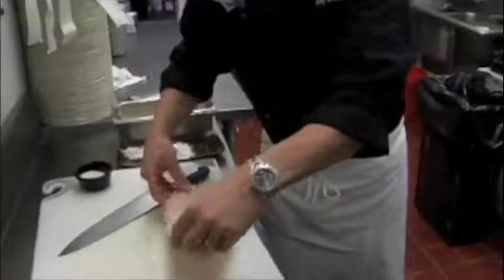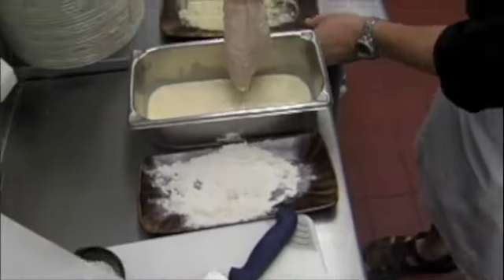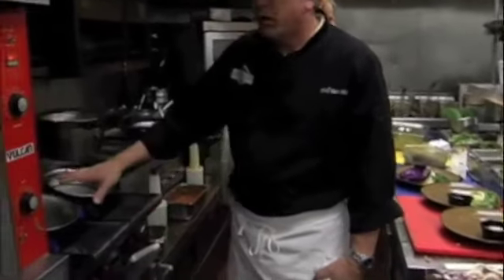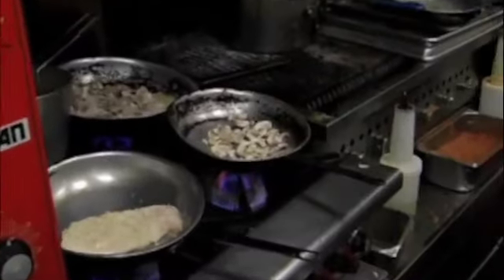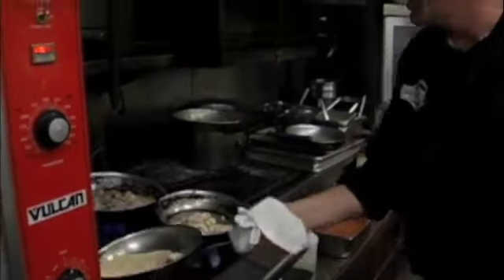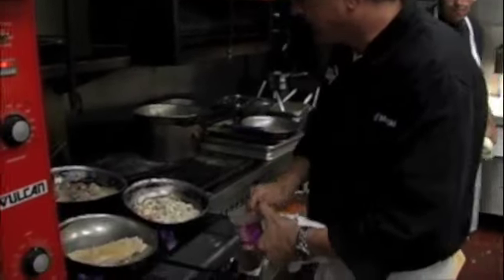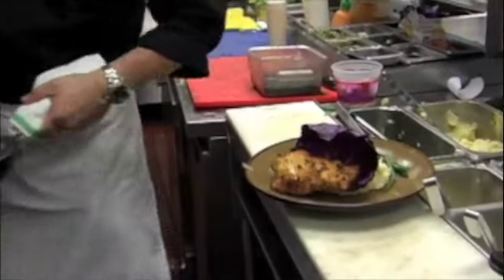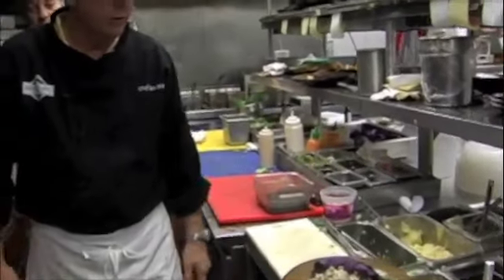Cooking Pontchartrain Grouper